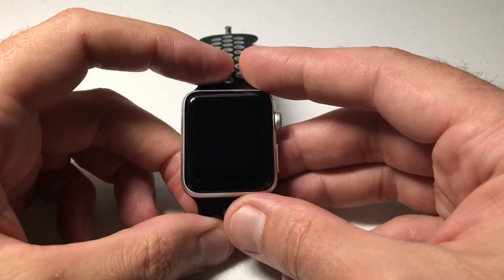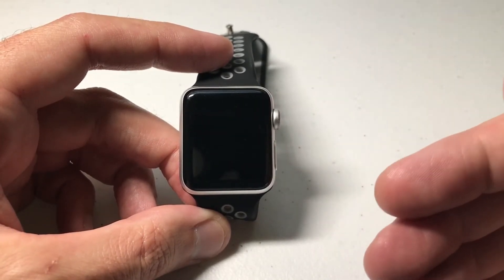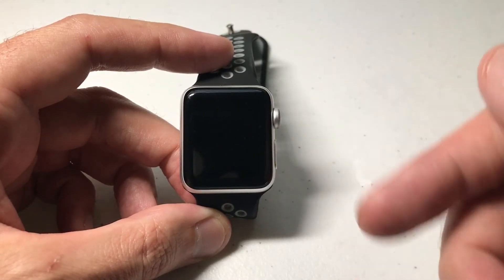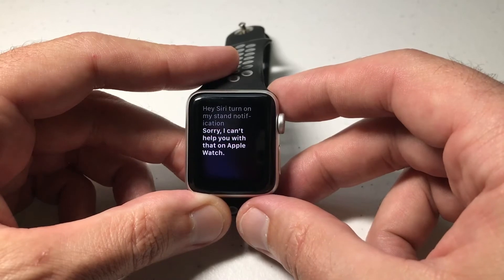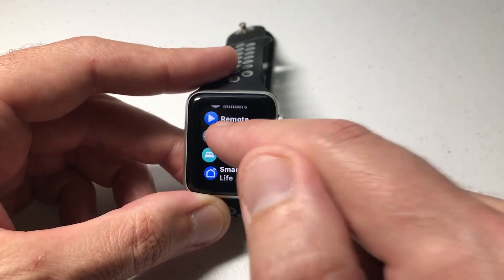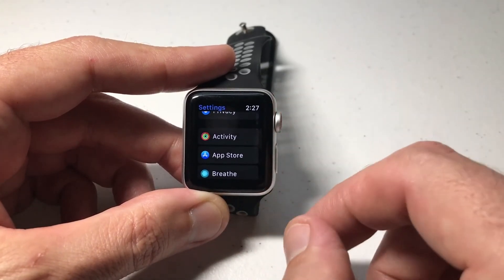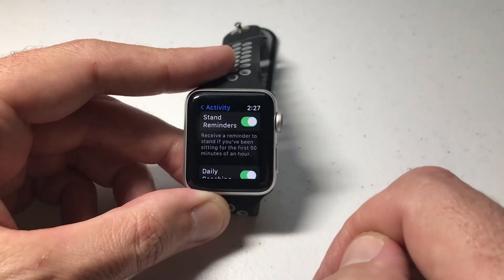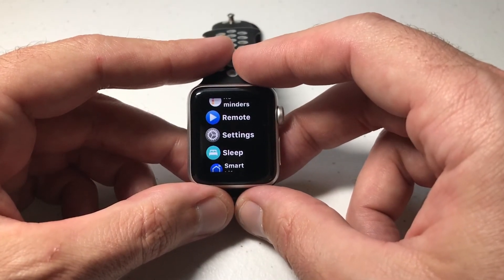Stand Reminder - Apple Watch (How To Use)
This video shows how to turn on/off the stand reminder on the Apple watch.